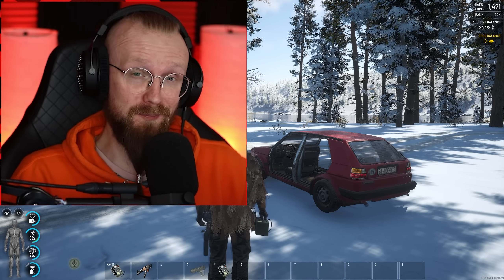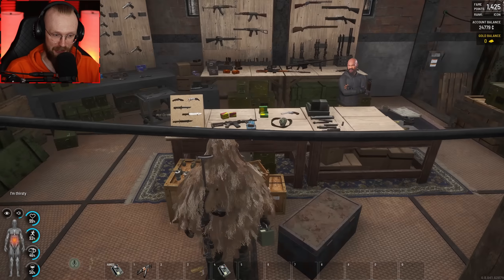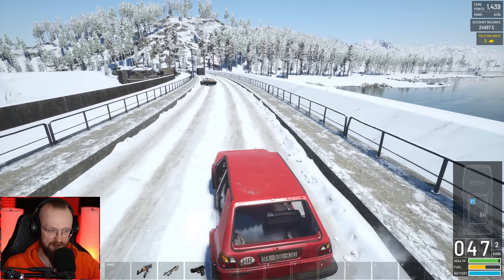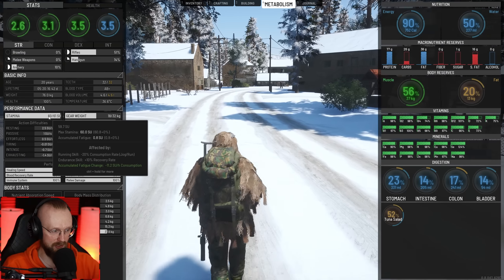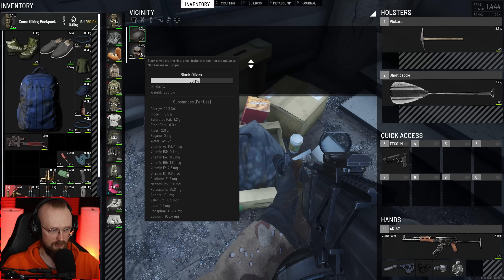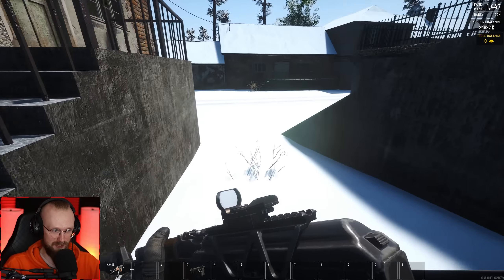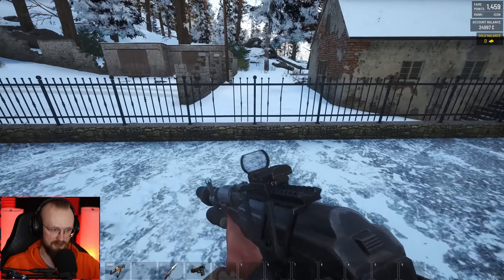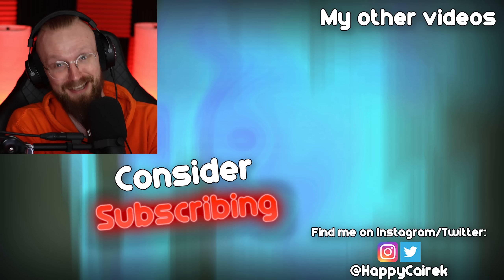WELCOME TO A RADIOACTIVE DECONTAMINATION! - SCUM 0.8 Going Nuclear EP 20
SCUM 0.8 Survival Welcome to a Radioactive Decontamination! This is Scum Survival 0.8 Going Nuclear! Modular base building, hazmat suits, new locations, new vehicles and much more!